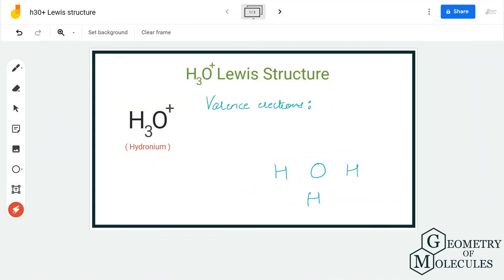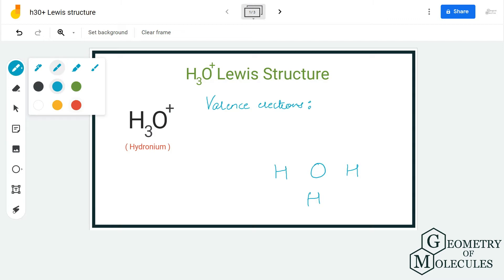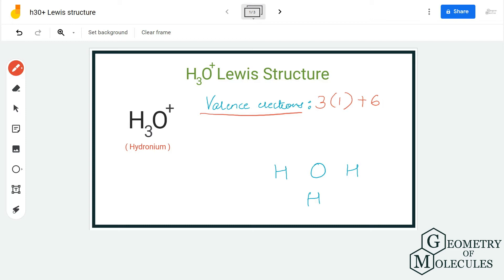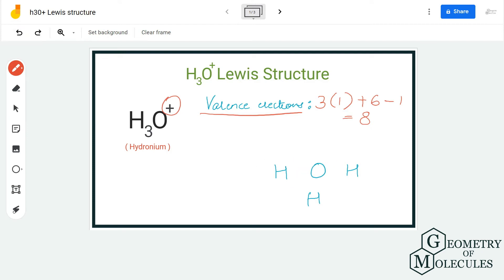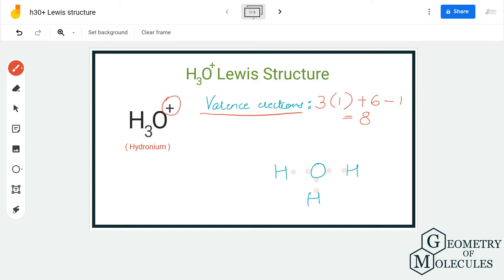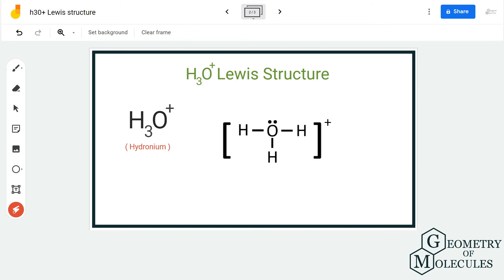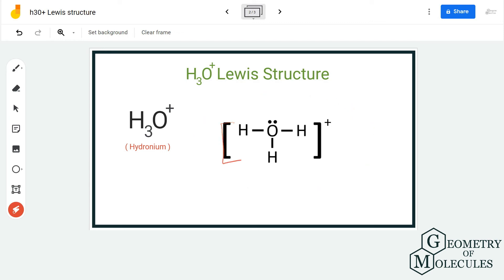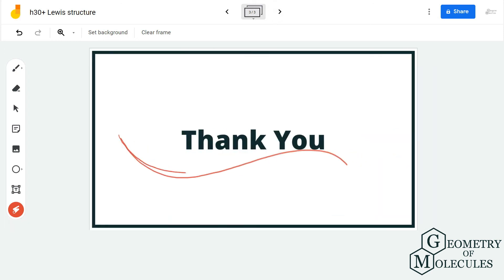H3O+ Lewis Structure (Hydronium Ion)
Hello Guys!

H3O+ is a chemical formula for the Hydronium ion. It consists of one Hydrogen atom and three Oxygen atoms. The ion acquires a positive charge after donating an electron. To determine its Lewis Structure we will first look at the valence electrons of this ion, followed by the arrangement of atoms. Watch this video to know the accepted Lewis Structure of H3O+.